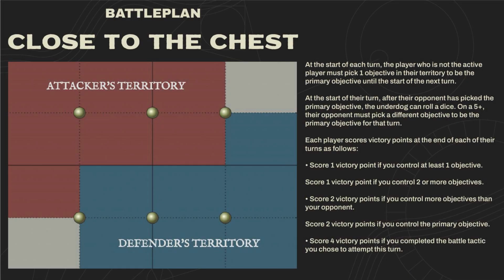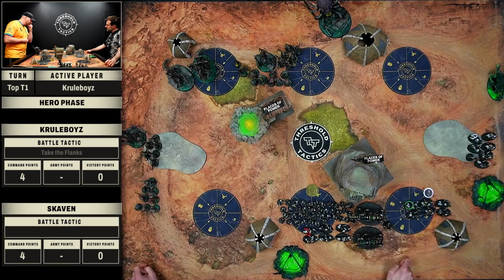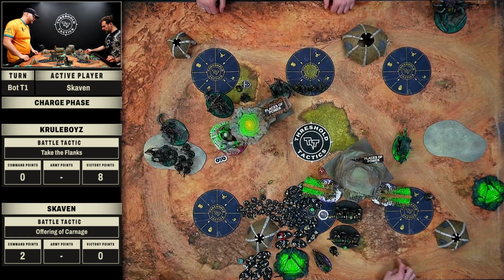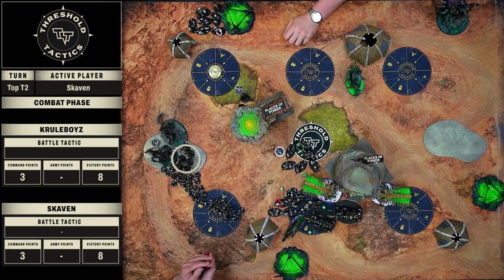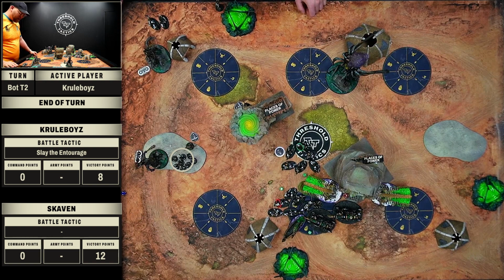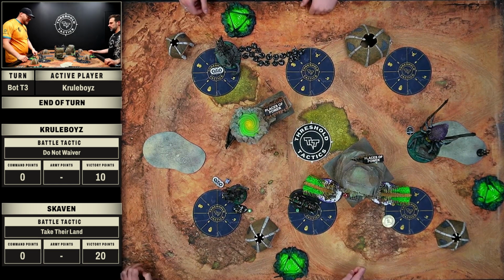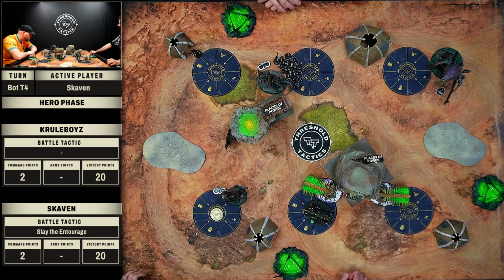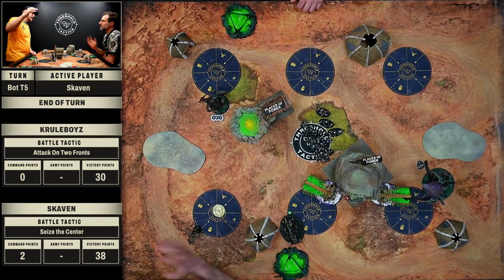Kruleboyz vs Skaven: Age of Sigmar 4 Battle Report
0:00 Intro
0:26 Battleplan
1:11 SKV List
1:59 KB List
3:29 KB T1
5:26 SKV T1
7:33 SKV T2
10:43 KB T2
12:58 SKV T3
15:05 KB T3
17:12 KB T4
18:39 SKV T4
19:55 KB T5
20:57 SKV T5
21:59 Recap